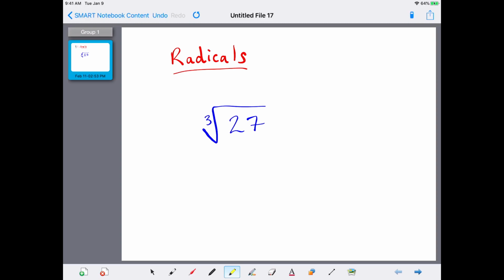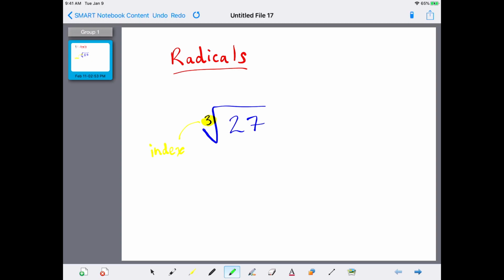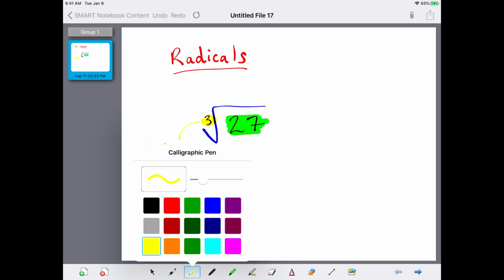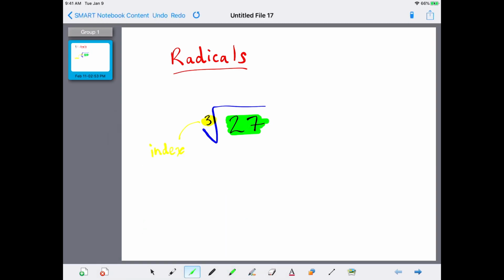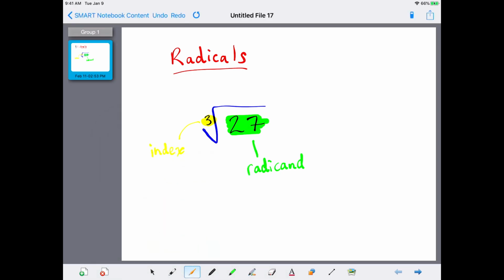Roots & Powers #1 - Radical Terminology